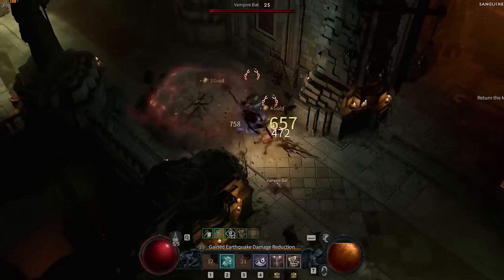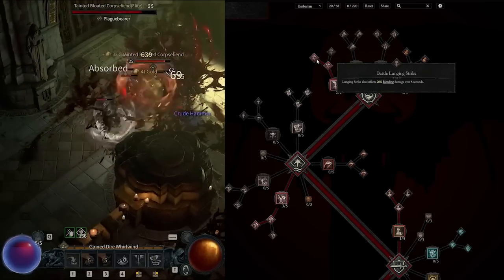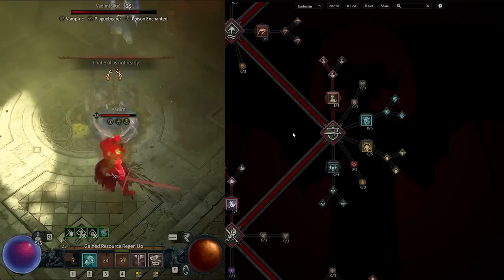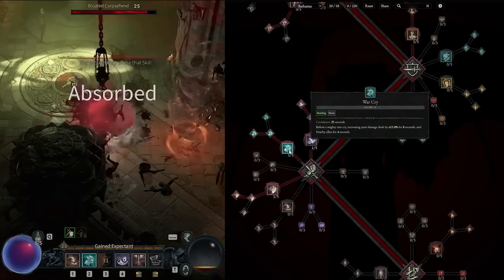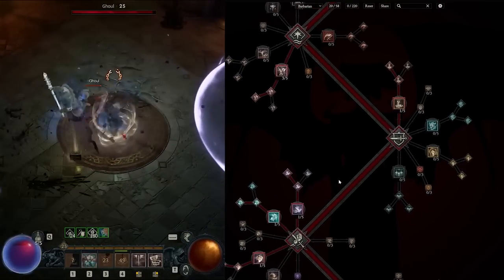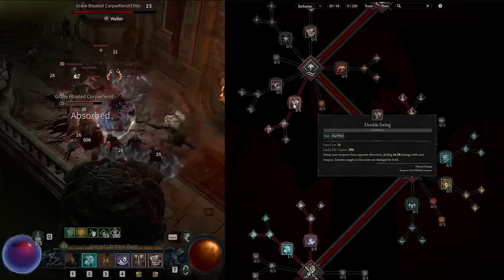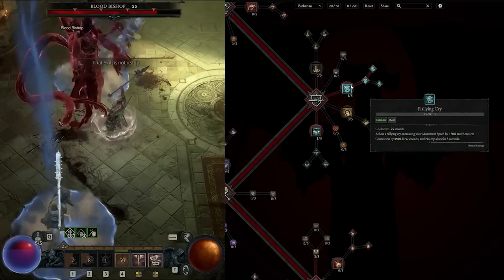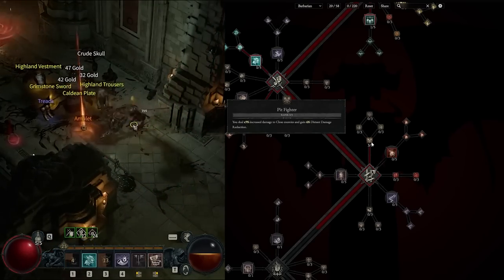Top 2 BEST Builds for BARBARIAN! | Diablo 4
Desk-Mounted Broadcast Microphone Boom Stand
Shure SM7B Cardioid Dynamic Microphone
Focusrite Scarlett 2i2
Cloud Microphones Cloudlifter CL-1 Mic Activator
HyperX Cloud II - Gaming Headset
Logitech C920 Hd Pro Webcam
Microsoft Wheel Mouse Optical
SteelSeries QcK Gaming Surface
HyperX Alloy FPS
Gaming Chair
Acer Nitro VG271U Pbmiipx 27"
VIVO Dual LCD Monitor Desk Mount Stand
Nintendo Switch with Gray Joy‑Con
Elgato HD60 Pro
Intel Core i9-7900X
NZXT Kraken M22 120mm
Nvidia Geforce GTX 1080
ASUS ROG STRIX X299-E
G.SKILL TridentZ RGB Series 64GB (4 x 16GB)
Seasonic Prime 850 Titanium SSR-850TR
Crucial MX300 2TB SATA 2.5 Inch Internal SSD
WD 4 TB
Fractal Design Meshify S2 White Tempered Glass